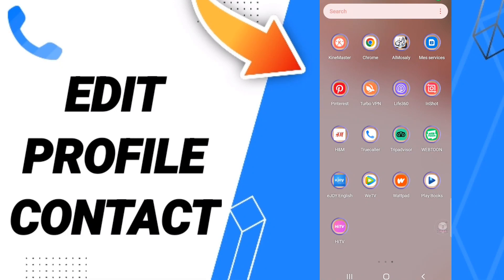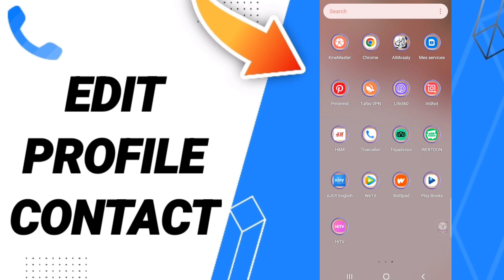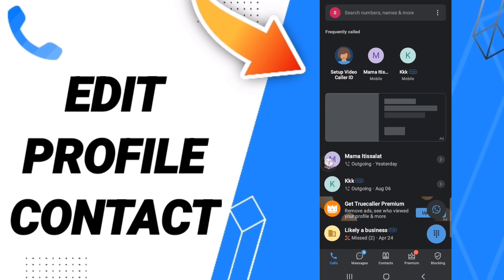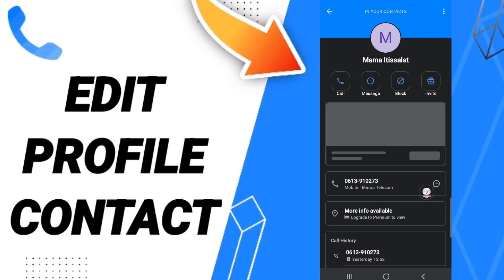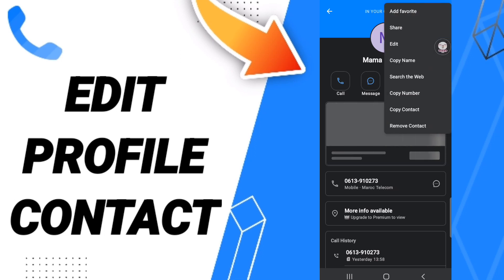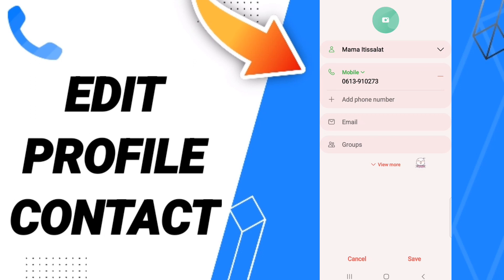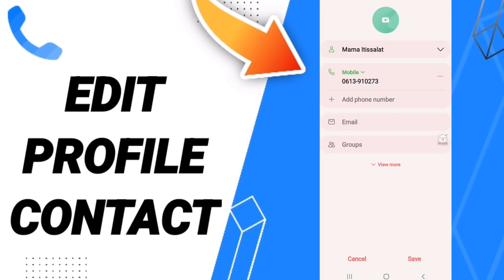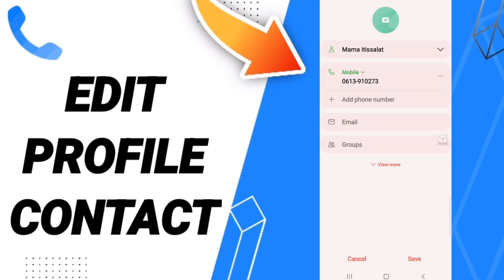How To Edit Profile Contact On TrueCaller App